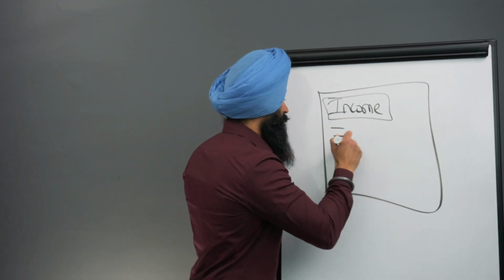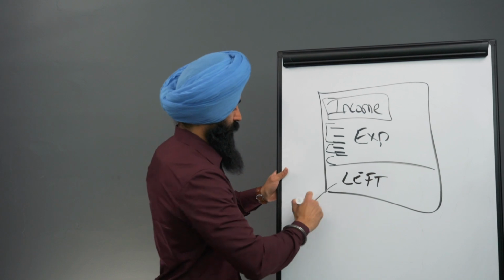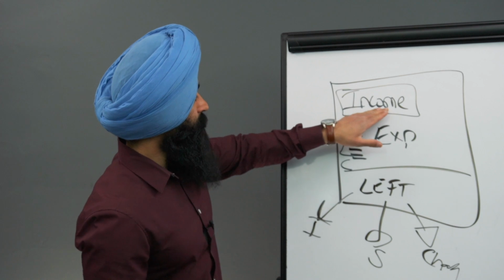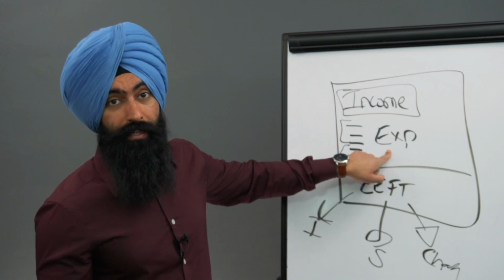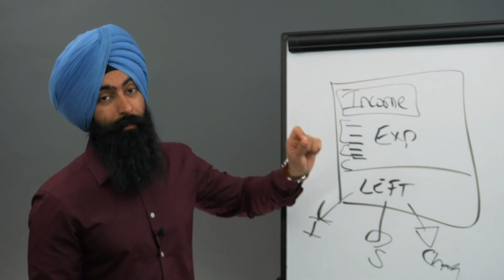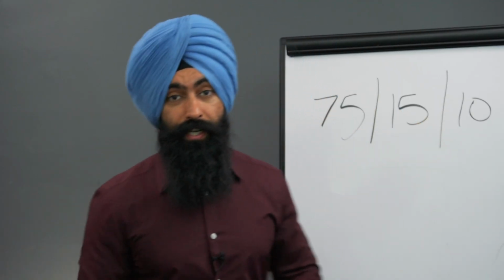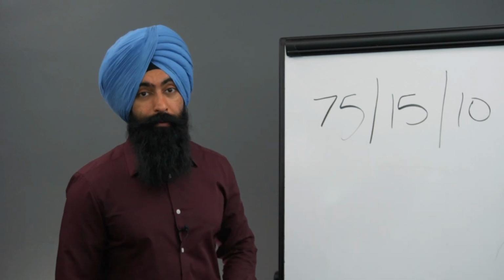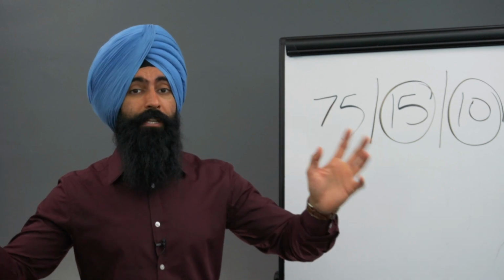INCOME Vs. EXPENSES - Why YOU Are Staying Broke (And How To Fix It)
1. Market Briefs - Get my free financial newsletter for investors
2. Business Briefs - Get my free business newsletter for entrepreneurs
3. Market Insiders - Download Our FREE Guide To Generating Passive Income
4. BuzzLegal - Have a business idea? Let our network of attorneys protect it

"The Minority Mindset has nothing to do with the way you look. It's the mindset of thinking differently than the majority of people" ~Jaspreet Singh AKA The Minority Mindset

My recommended tools! The compensation doesn't affect my recommendations or advice. However, you should always do your own research & never blindly listen to a random guy on YouTube.

1) 🏠  Fundrise - Invest in real estate with as little as $10!

2) 💰 M1 Finance - Pick a few ETFs and stocks, then let M1 Finance invest your money automatically:

➤ Life Insurance
3) 🛡 Policygenius - Get a free life insurance quote: